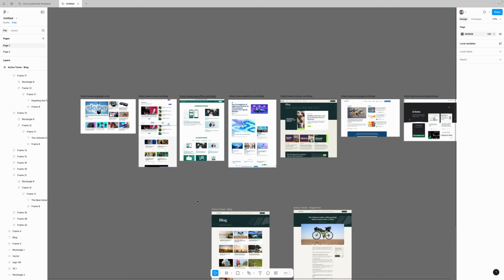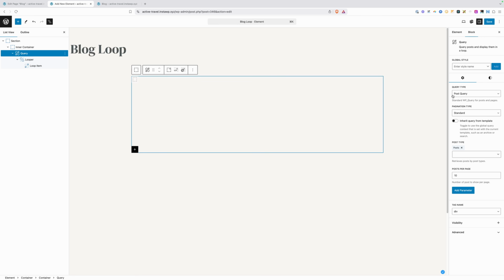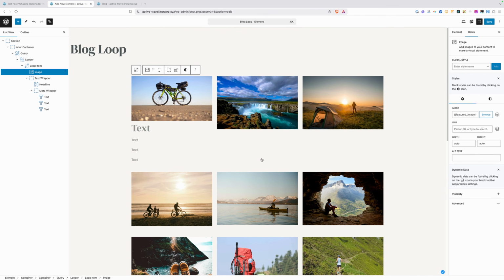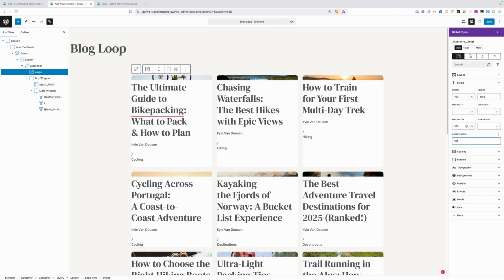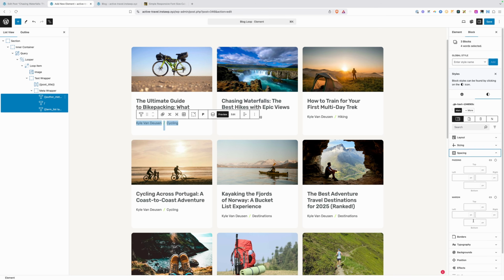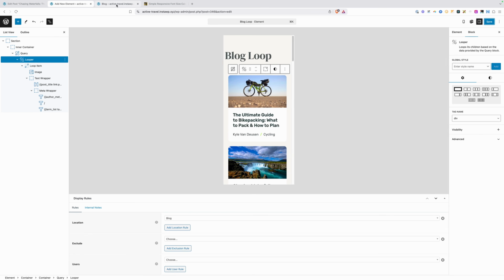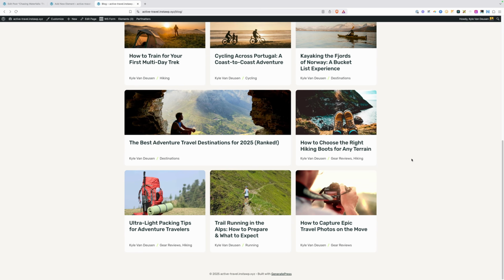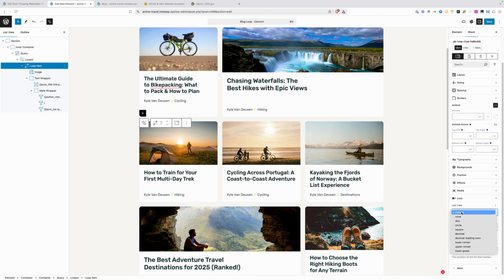Dynamic Blog Page in GenerateBlocks 2.0 → New for 2025 ← Query Loop, CSS Grid, & Unique Tweaks!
With GenerateBlocks 2.0 and GeneratePress, there's a new process to create a dynamic blog layout that pulls in your posts automatically. In this video, I walk through:

✅ Setting up a custom blog loop using GenerateBlocks
✅ Styling a 3-column grid layout that adapts to different screen sizes
✅ Connecting dynamic data for featured images, titles, categories, and authors
✅ Enhancing UX with clickable blog cards

📌 Bonus: A More Engaging Layout!
To break up the monotony of a strict grid, I show you how to make every second and sixth blog post span two columns, creating a more dynamic look!

🔥 What’s Next?
Check out part 2, where I’ll tackle the single post template so each blog post looks just as good as the blog page itself